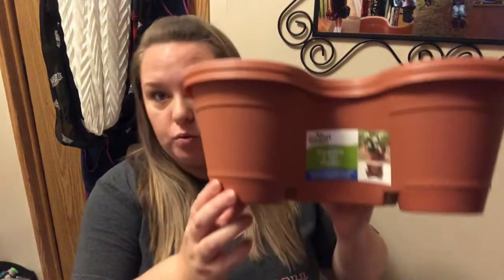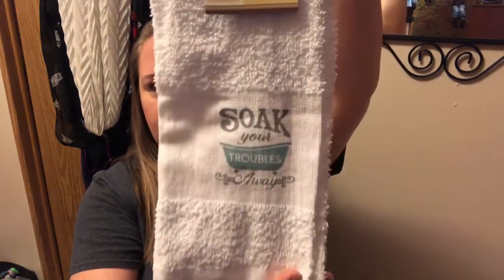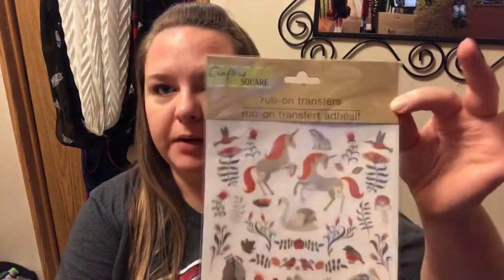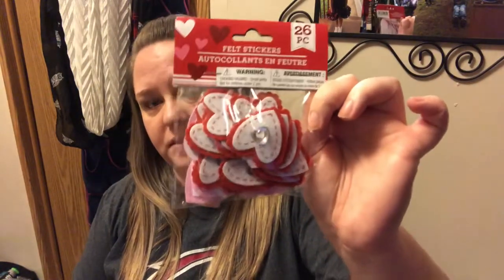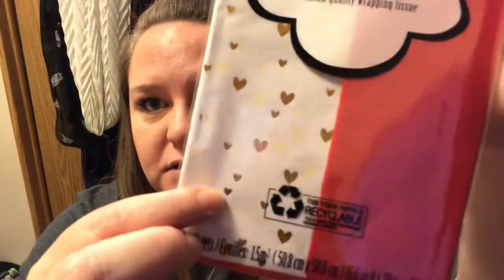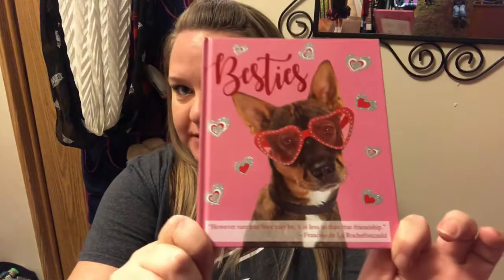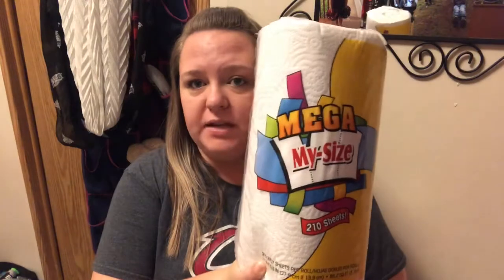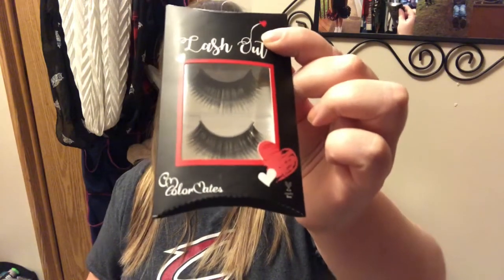Dollar Tree Haul | First of 2020 | part 1!